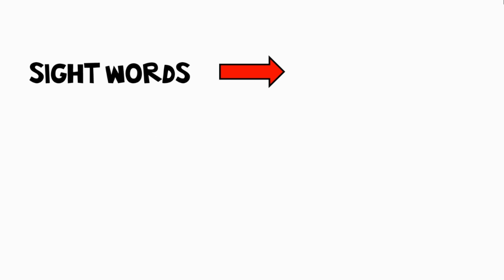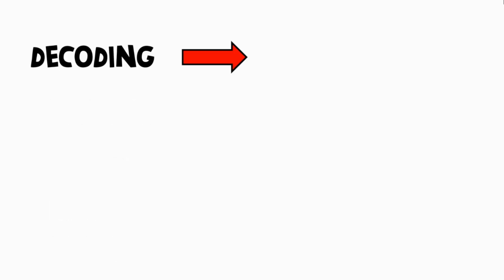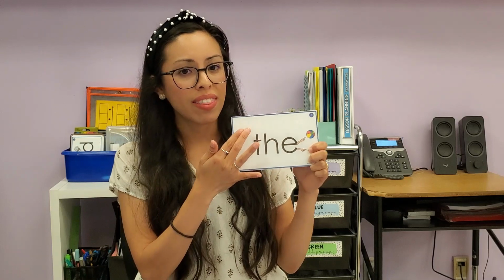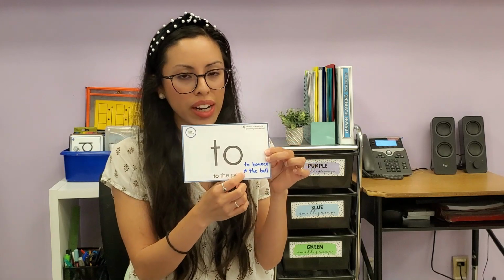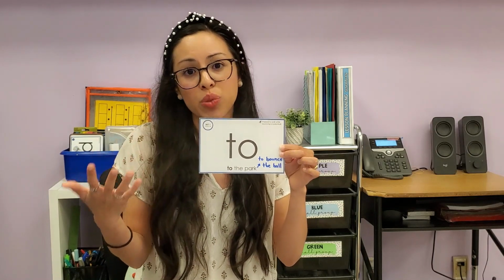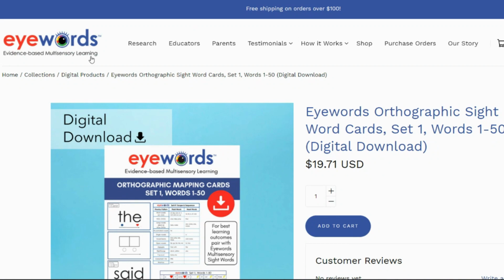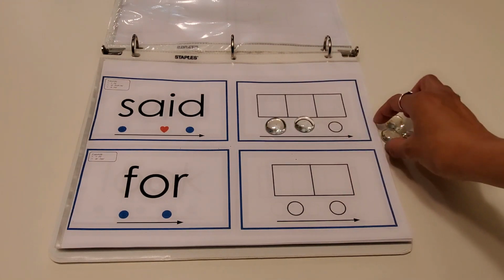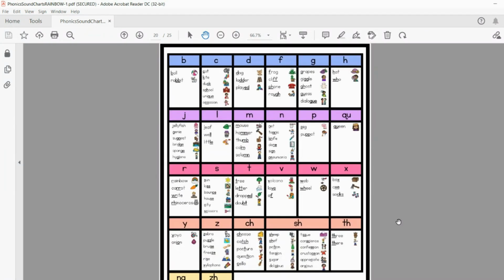How to teach sight words using Eyewords multisensory cards aligned with Science of Reading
Hi y'all! I am very excited to share in this video how I use Eyewords to teach sight words to my students. Eyewords is a multi-sensory learning approach that aligns with the Science of Reading research. I am currently using two of their resources. (1) The teaching cards include visual, auditory, and kinesthetic components that help children learn the words in an engaging and effective approach as I demonstrate in the video. (2) Their orthographic mapping set provides a clear guide to teaching students how to segment sounds and learn the sound patterns within each word.

Each resource is incredibly easy to start implementing and can be integrated with any reading curriculum or phonics program, all you have to do is print! That is as low prep as it gets! 🎉 It is also an affordable resource you will be happy to have purchased when you see the immediate growth and enthusiasm in your students.

TIMECODES
00:00 Intro
00:49 Some background knowledge
03:36 Eyewords teaching cards
09:07 Eyewords orthographic mapping

⬇️ Below you can find links to all referenced resources in this vlog ⬇️
Miss Learning Bee TPT